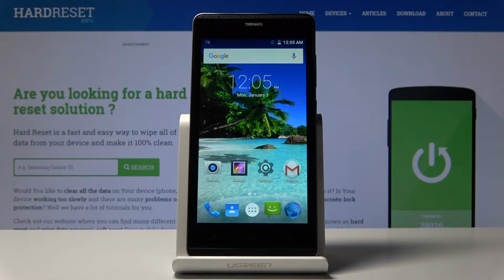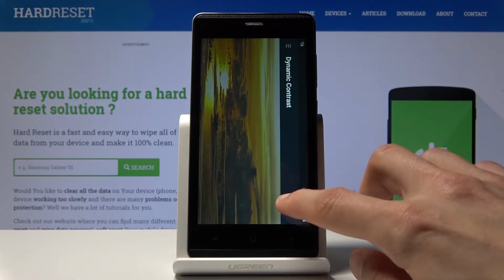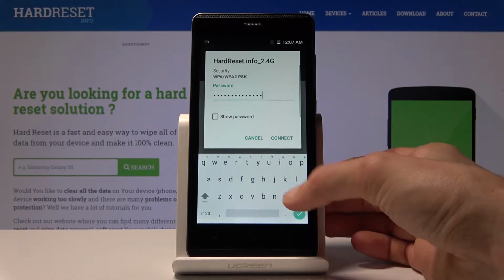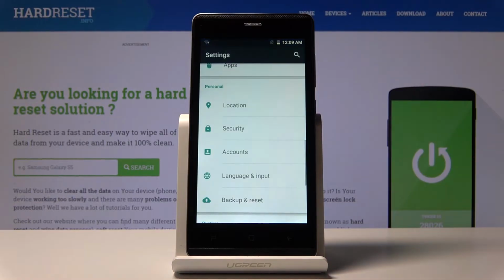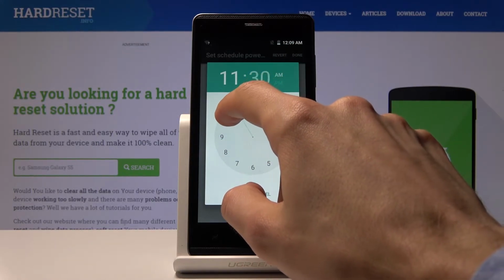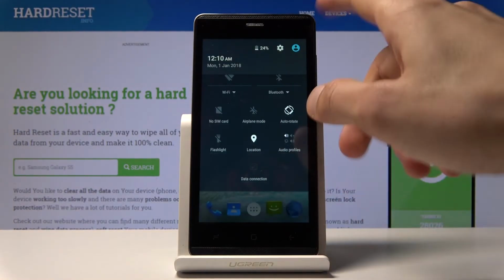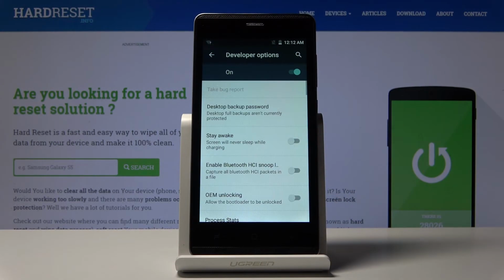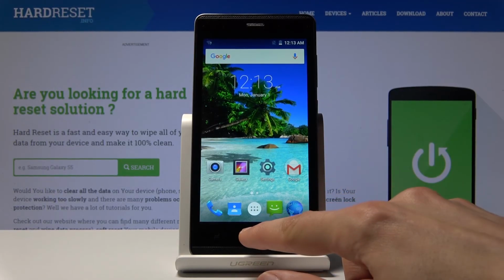How to Enable Best Tricks in Spiphone A10 Pro - Tips & Tricks / Cool Features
Learn more about Spiphone A10 Pro:
In case that you want to discover the coolest features that are available on your smartphone then you should follow our presented tutorial above. Let’s find out the best tricks and learn how to locate all of them very easily. Your device will be more enjoyable to use when you learn these all tricks.

How to enable the best tricks in Spiphone A10 Pro? What are the coolest features in Spiphone A10 Pro? How to locate top tricks in Spiphone A10 Pro? How to use tricks in Spiphone A10 Pro?